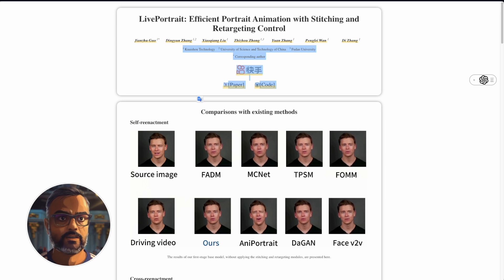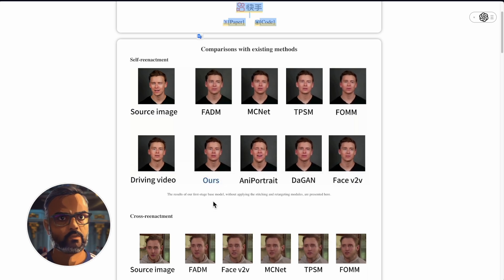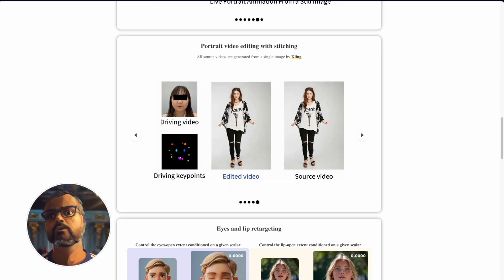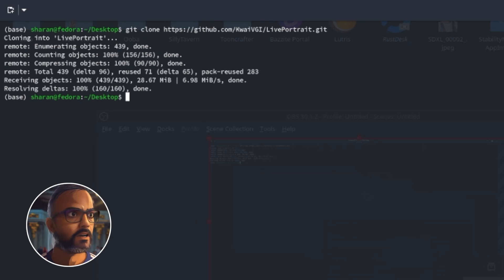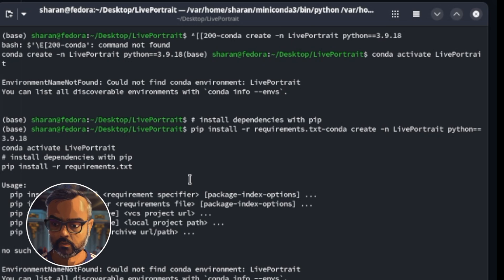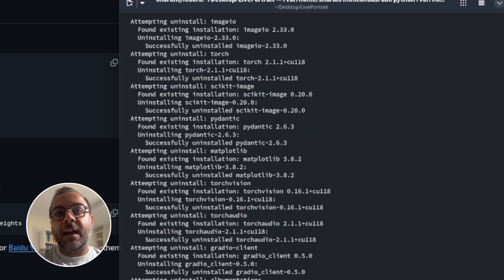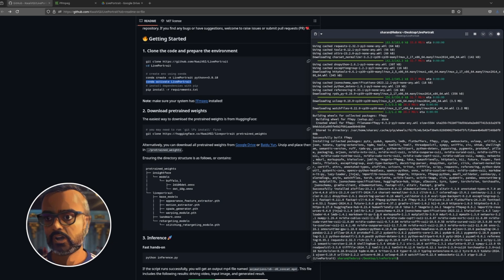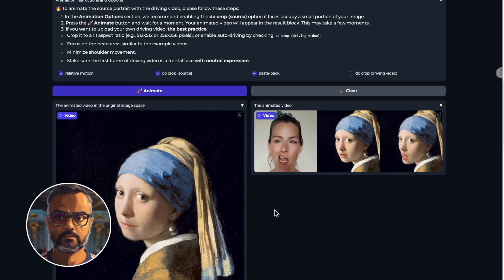This Free AI Video Tool Brings Characters to Life | Liveportrait Install Guide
🔗Try Promptcrafters now! 🔗 Animate photos, paintings, 3d characters, or AI generated images using your face to drive the expressions. AI Acting is here.

In this video we've included step-by-step instructions to install standalone LivePortrait, as well as a step-by-step instructions on how to animate your images

Join me!